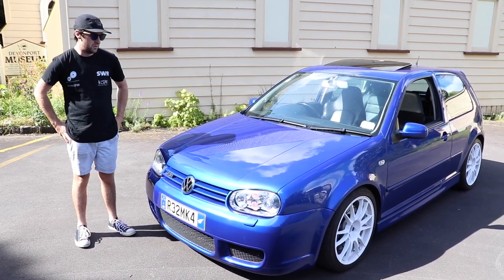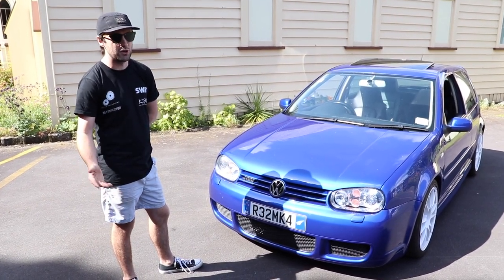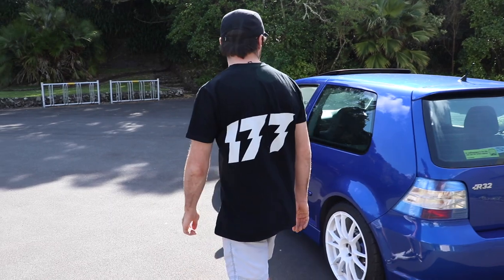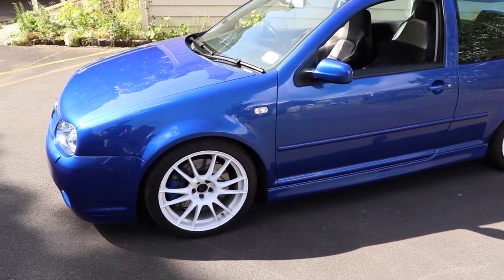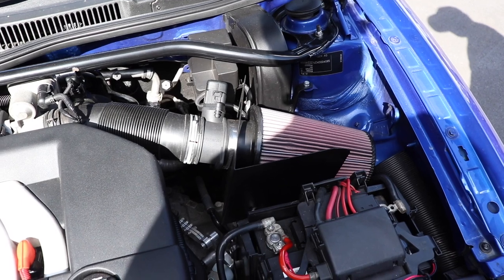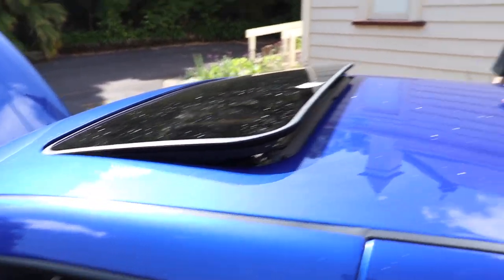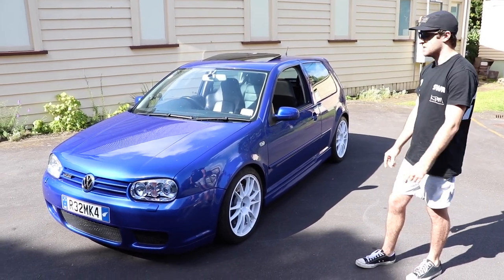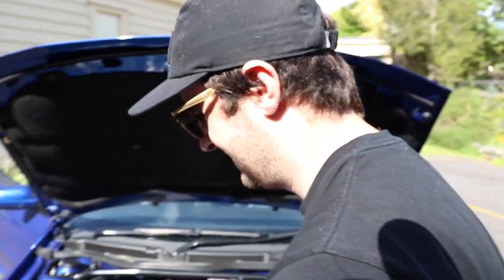New Car To The Channel!!!!